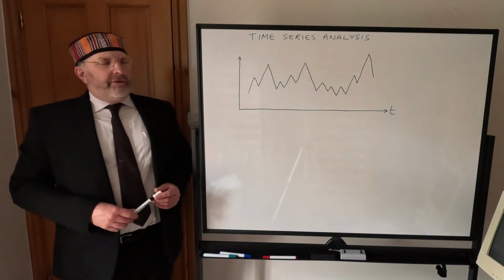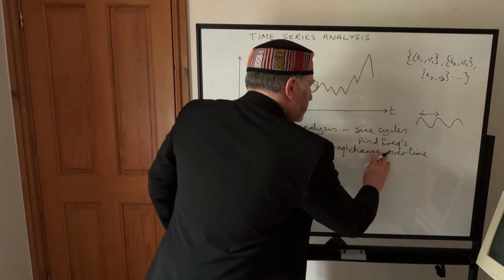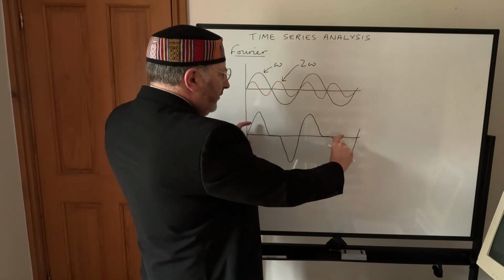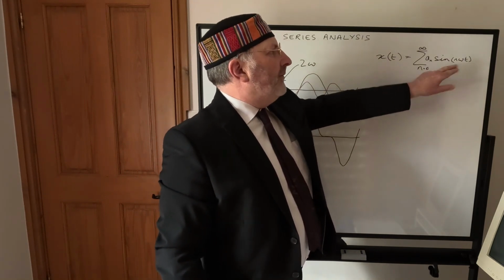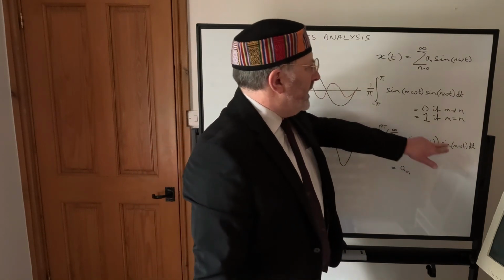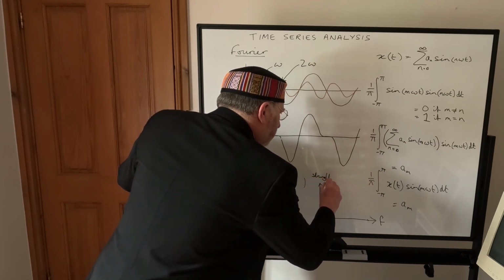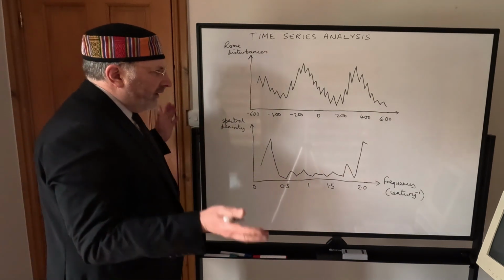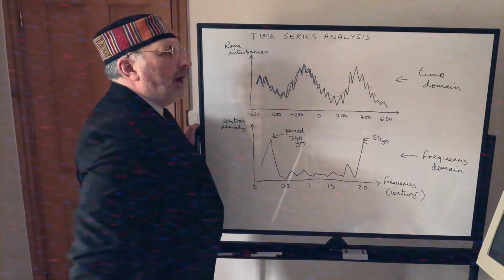Lesson 3-8: Time Series for Theoretical Historians, Part 1: Fourier Analysis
We consider the decomposition of a time-varying signal into a set of sinusoidal oscillations of different frequencies. Any arbitrary time-varying signal, such as the number of wars or the value of real wages over time, can be resolved into such a set of overlapping oscillations. We are interested in the frequencies or periods of the oscillations and their respective amplitudes. These are plotted as a spectrum, showing amplitude, or more usually the square of the amplitude, against time. In a physical context, the square of the amplitude corresponds to the power channelled into each frequency contributing to the signal. We then consider a real-world example involving fluctuations in the number of civil disturbances in ancient Rome per quarter-century. Fourier analysis of this time series reveals two key oscillations, one of c. 340 years, corresponding to cycles of population growth, poverty, conflict, and population collapse, and the other of 50 years, corresponding to an oscillation between more conflict-prone and less conflict-prone generations.